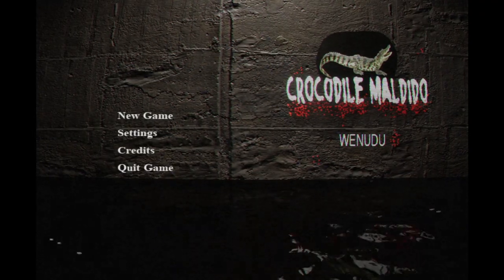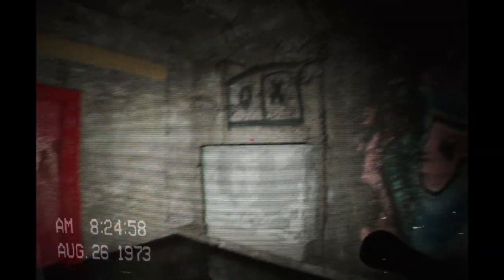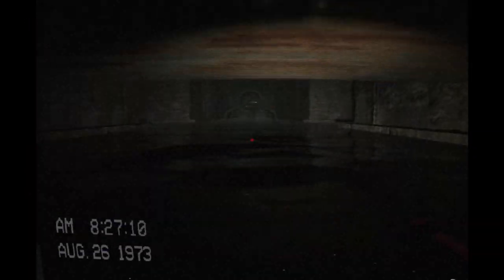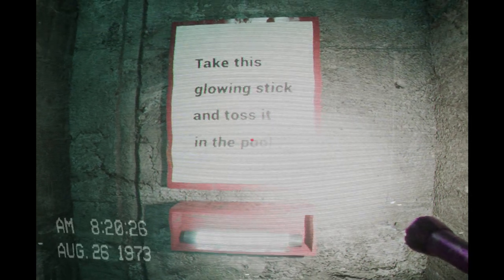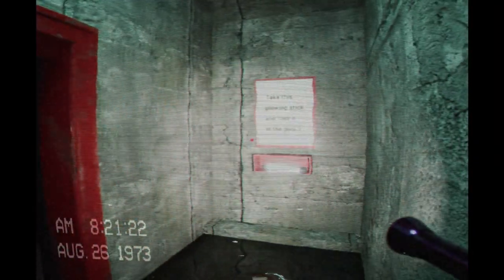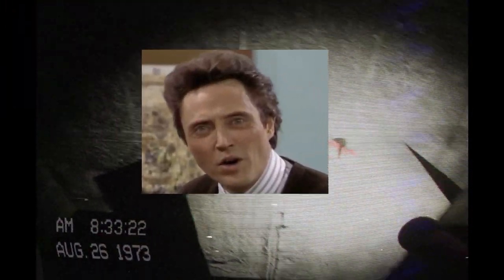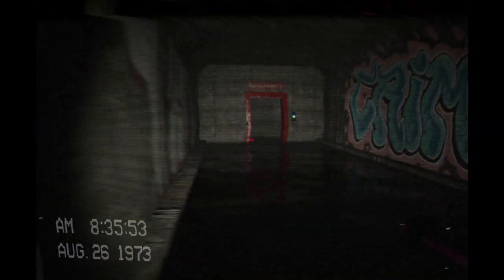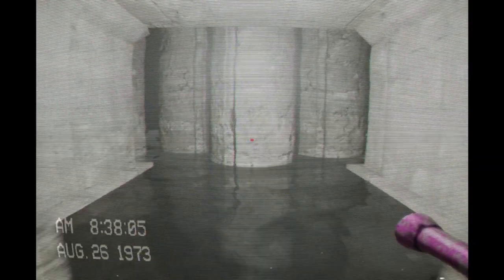I Get Trapped In A Sewer With A Savage Beast! - Crocodile Maldido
Playing indie/beta/alpha/Itch.io games!

Support the small dev's and teams, download the game here if you want to try!